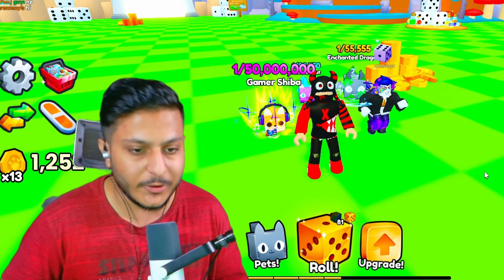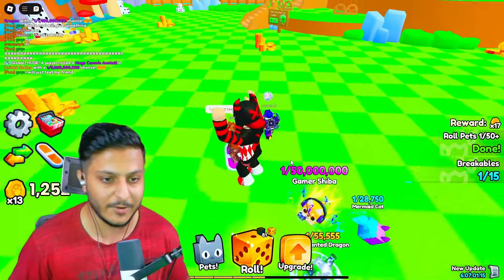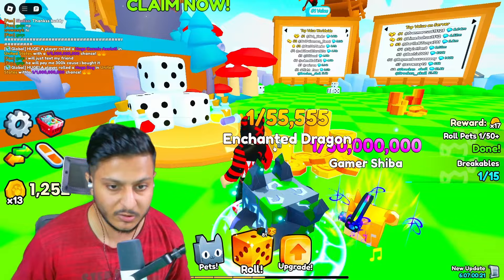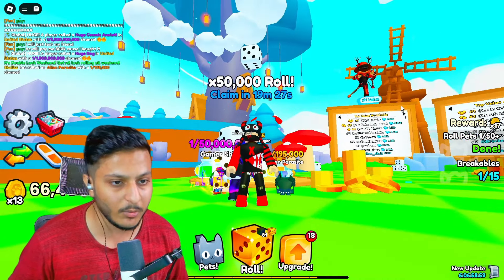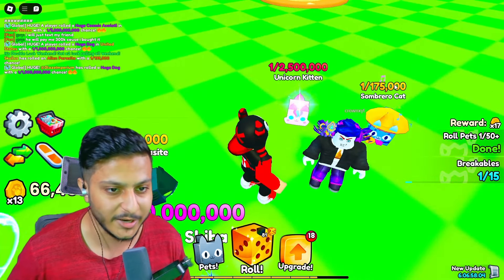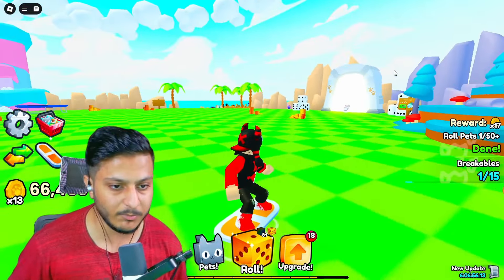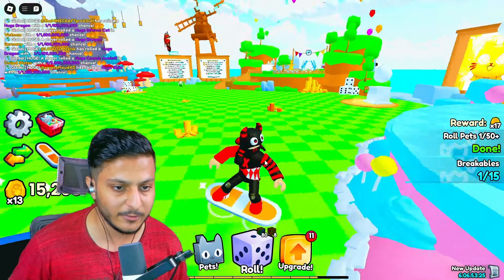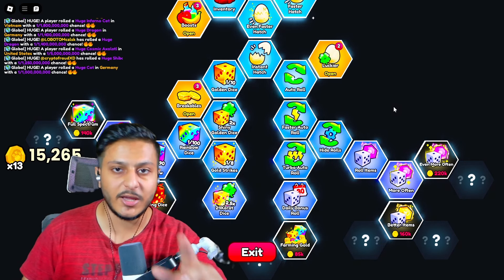*UPDATED* HOW To Get Crystal Keys for FREE In Pets Go! Roblox